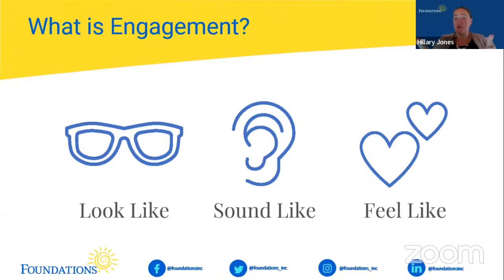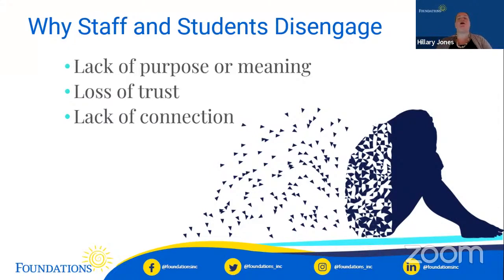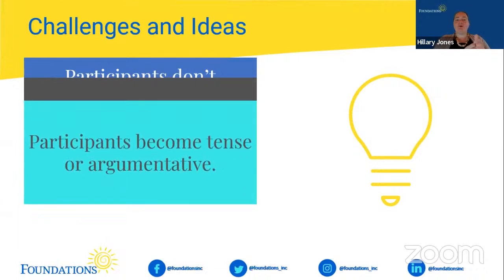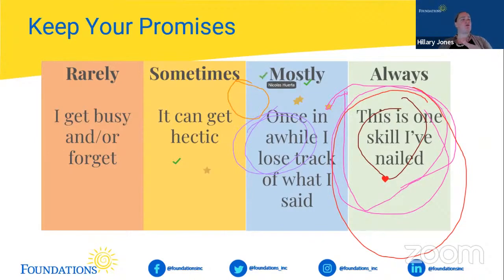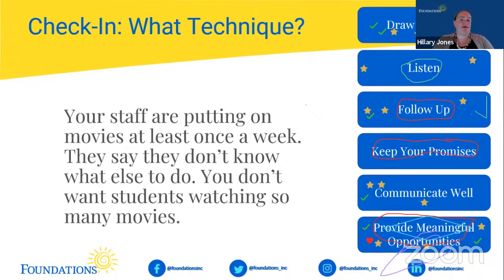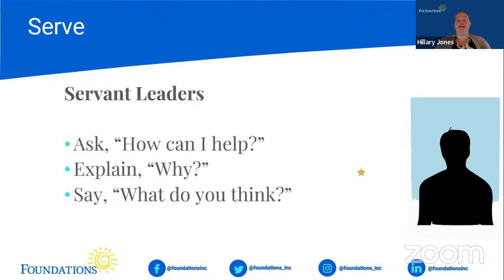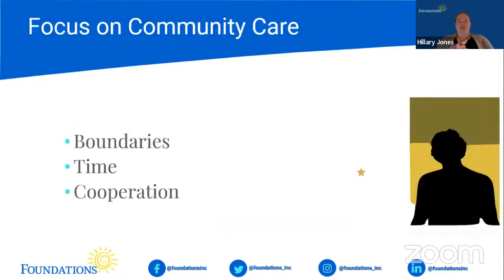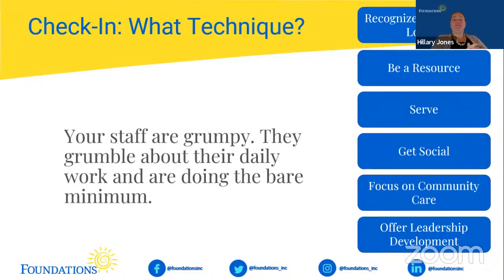BSH Webinar: What Good Leaders Do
Are your students or your staff less engaged than you wish? Is this causing retention or production issues? Try one, two (or twelve) free or low-cost techniques that good leaders can use to engage both students and staff.

In “What Good Leaders Do” you will be introduced to a menu of techniques that come from the education, organizational leadership, and human resource fields that support OST leaders in implementing high quality programming.

Presenter: Hillary Jones, Foundations, Inc.